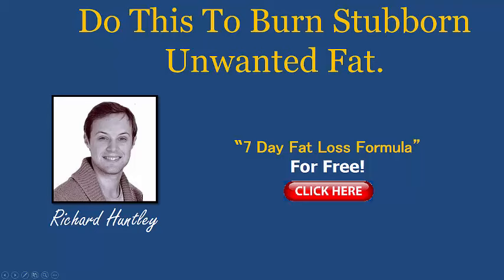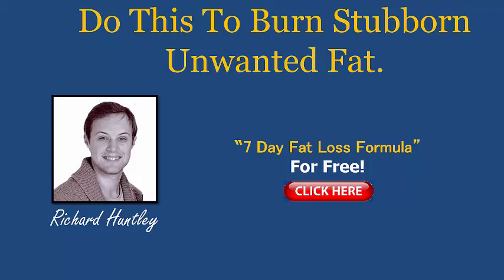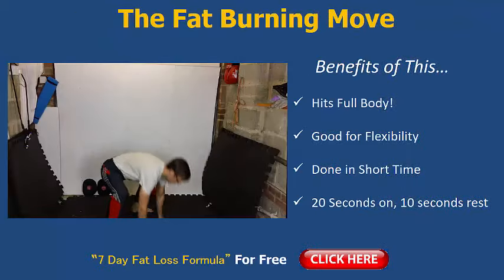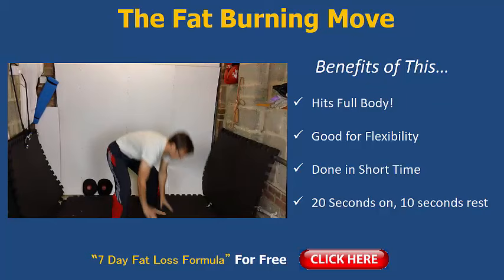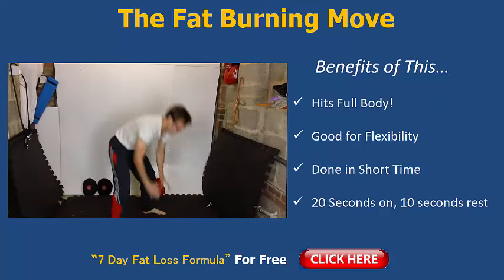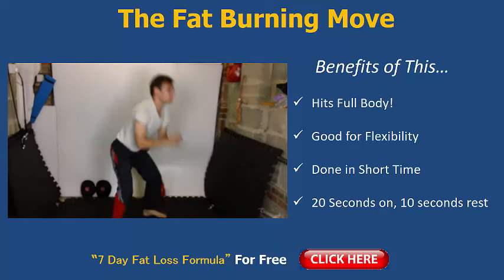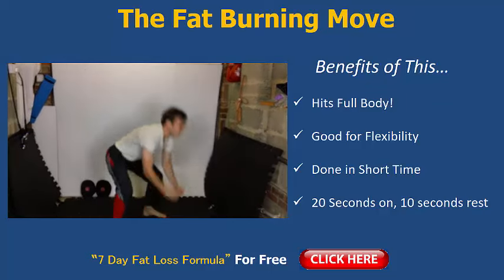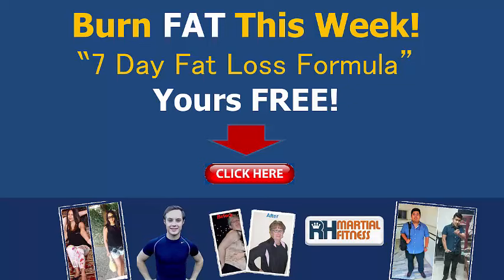Do THIS Just 10 minutes Each Day To Lose Belly, Leg and Arm Fat At Home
Do THIS Just 10 minutes Each Day To Lose Belly, Leg and Arm Fat At Home Without Diet and Equipment.

Share this new 10 minute workout to lose belly thigh leg and arm fat for men and women at home.